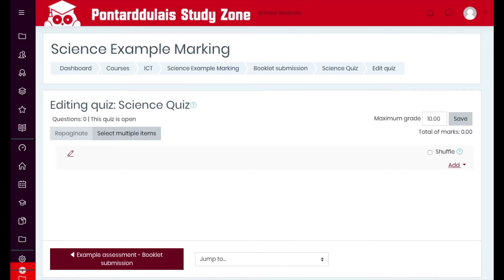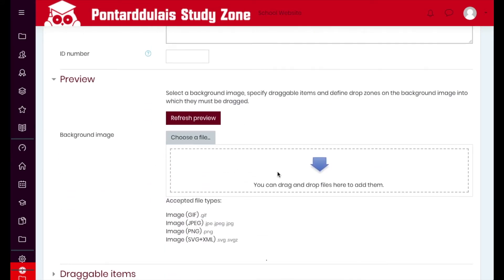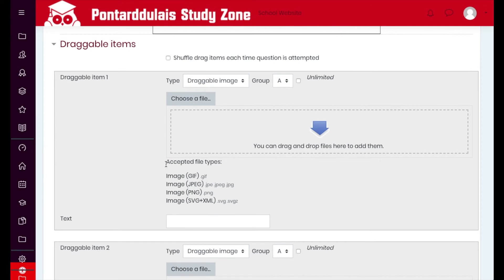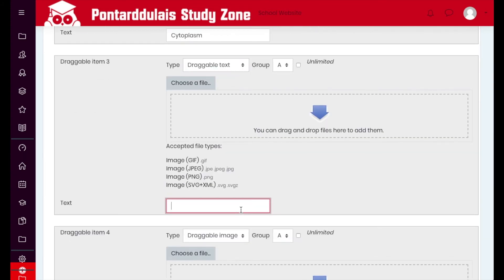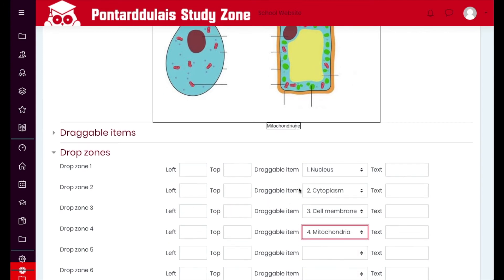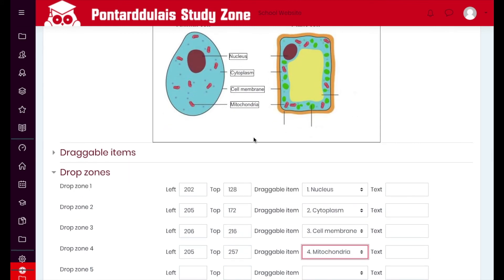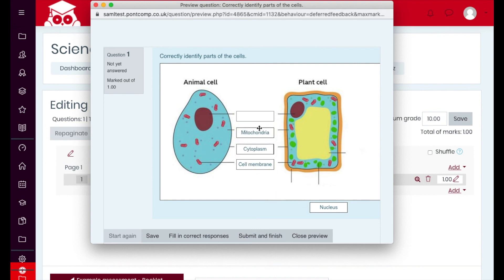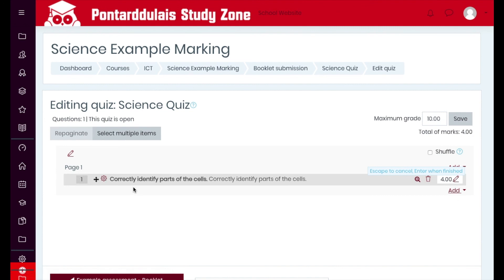How to use the drag and drop image question in Moodle